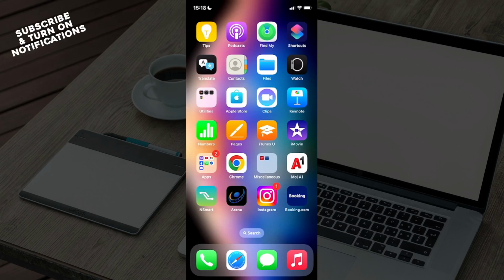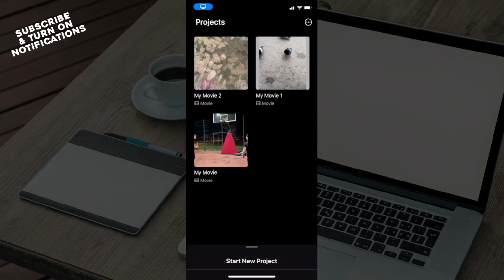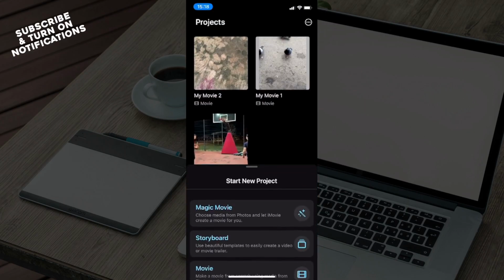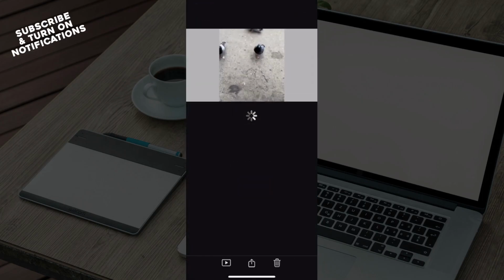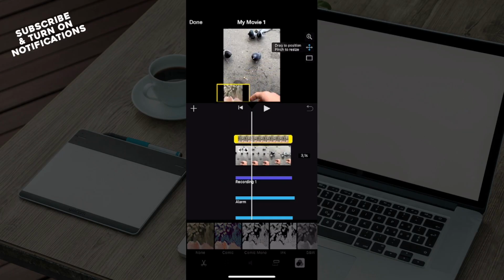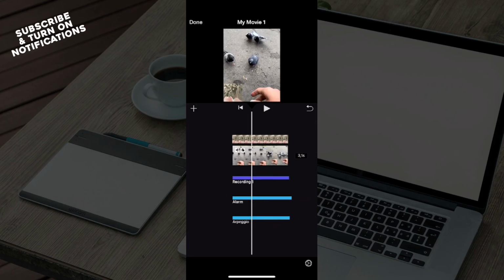How to Add a Watermark to a Video in iMovie (Quick Tutorial)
In this video I will show you How to Add a Watermark to a Video in iMovie. It would be good if you watch the video until the end so that you don't miss important steps.